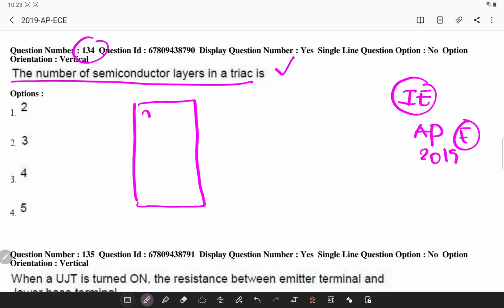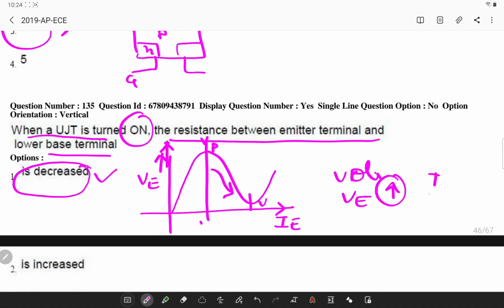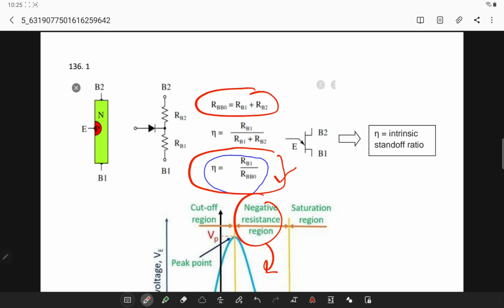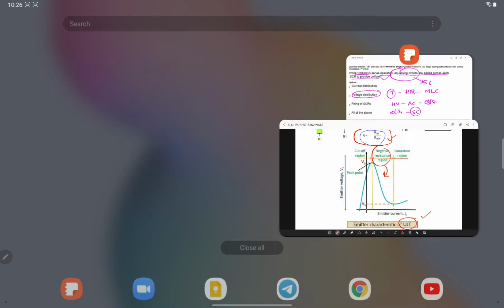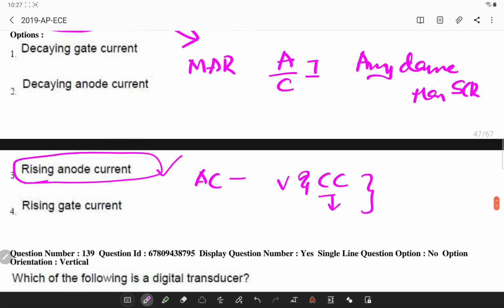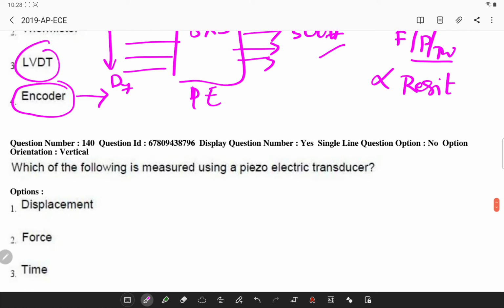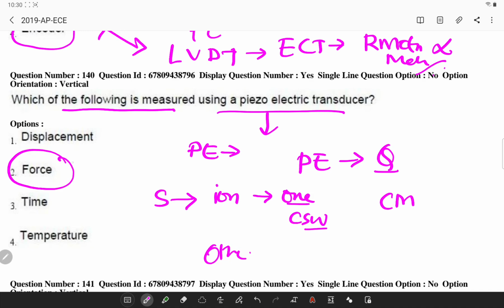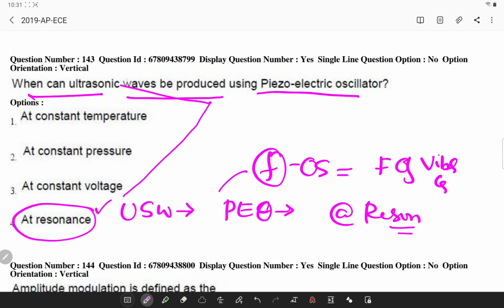2019 ANDHRA PRADESH ECET INDUSTRIAL&POWER ELECTRONICS QUESTIONS DETAILED EXPLANATION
🙏 Welcome to ECET Previous Examination Questions detailed Explanation Channel, your one-stop solution for ECET Exam

THIS VIDEO IS A INITIATIVE TO SUPPORT ALL FINAL YEAR STUDENTS OF ECE BRANCH PREPARING FOR ECET WHO ARE FACING TOUGH TIMES PREPARING AT HOME DUE TO COVID PLEASE SHARE AND SUBSCRIBE FOR UPDATES SHARE YOUR FEEDBACK @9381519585